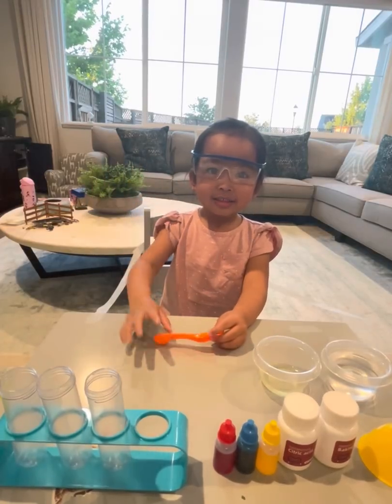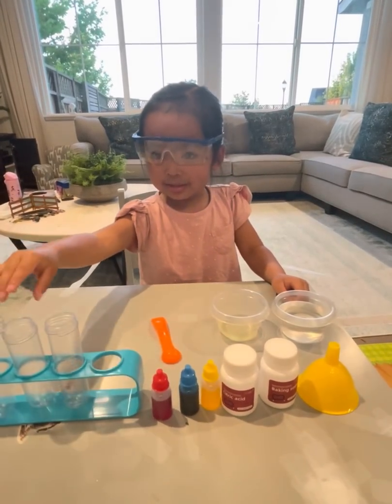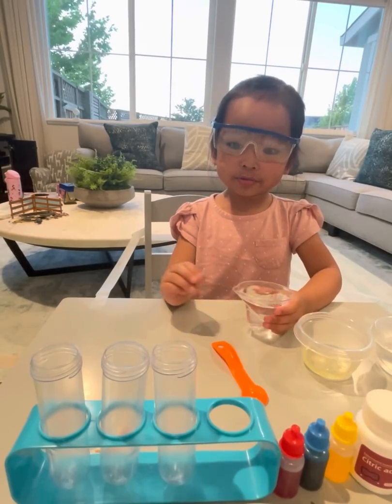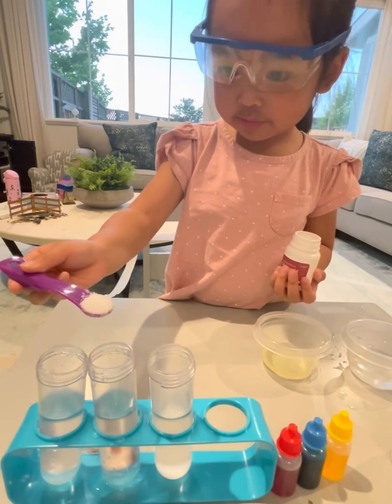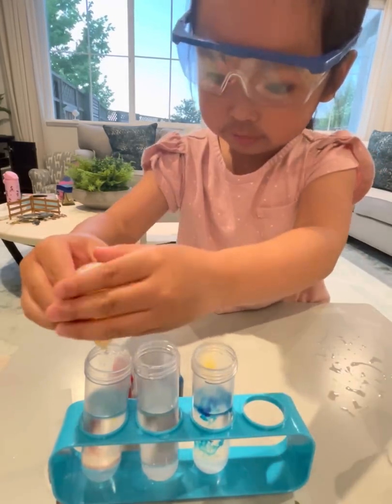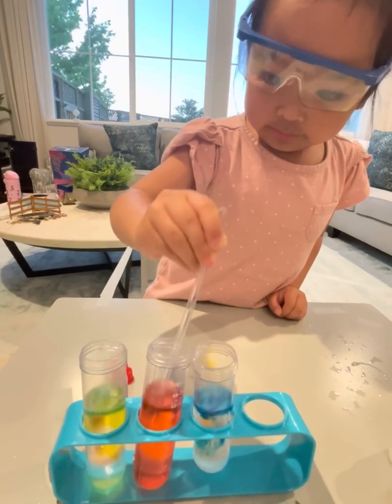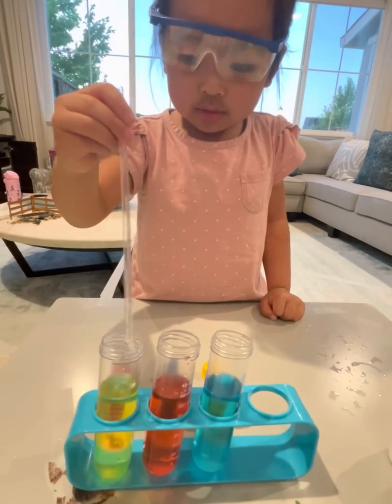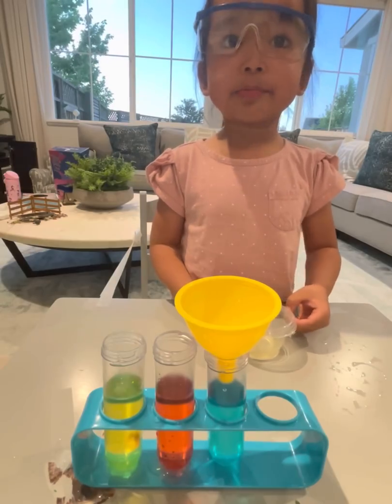Kenzie’s Science Experiment - Colorful Bubble Fountains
Snaen Science Kit - Discover Surprise